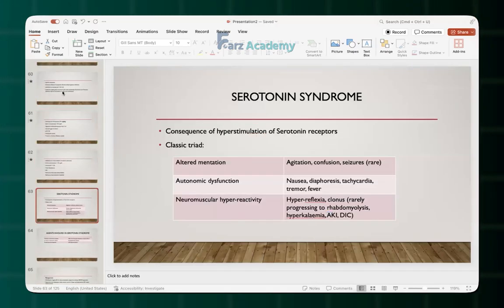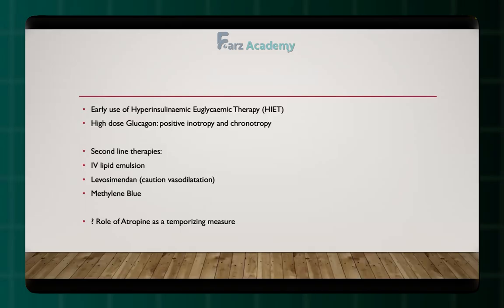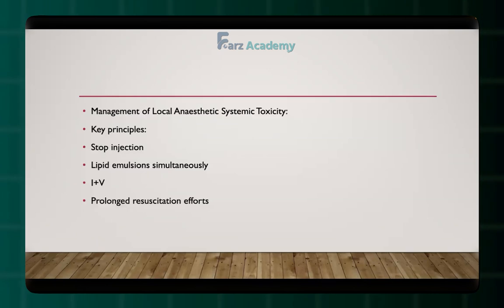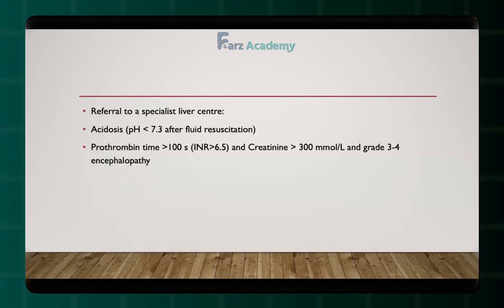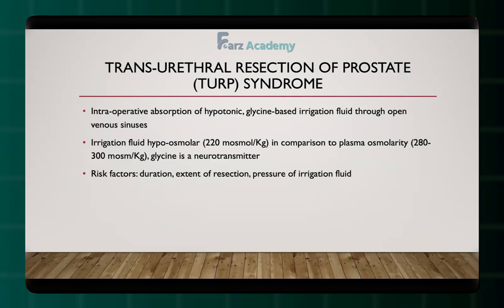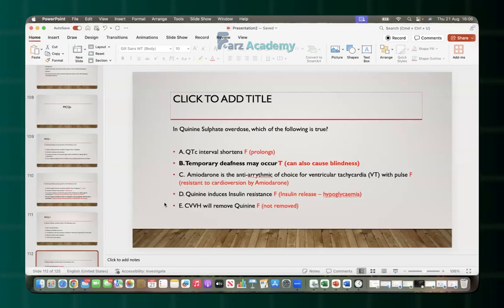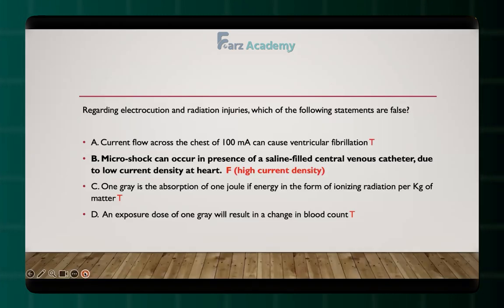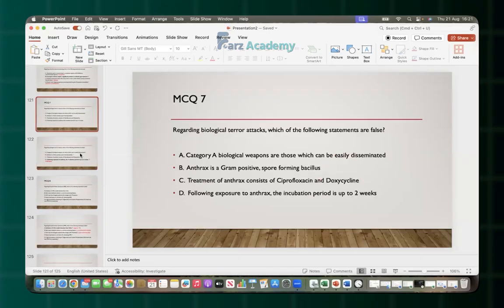EDIC Part l Prep Course | Environmental Hazard & Toxicology (Class 2) । Dr. Swarnendu Dey | Full